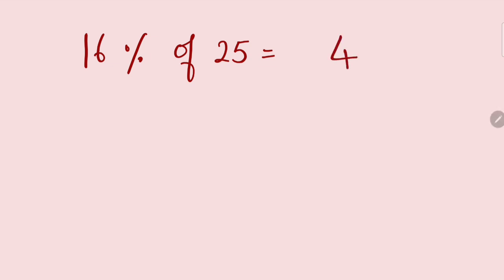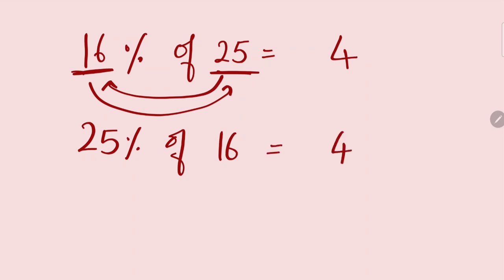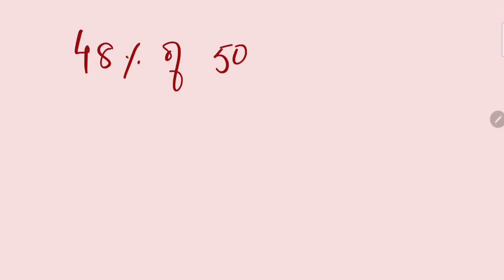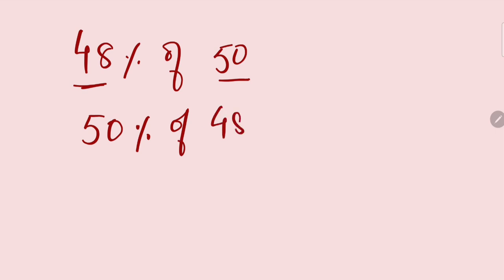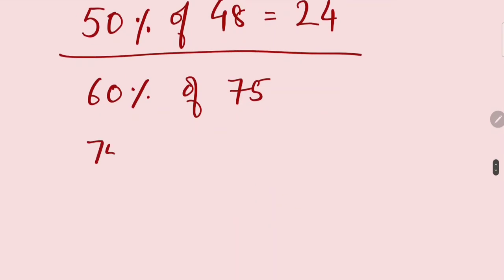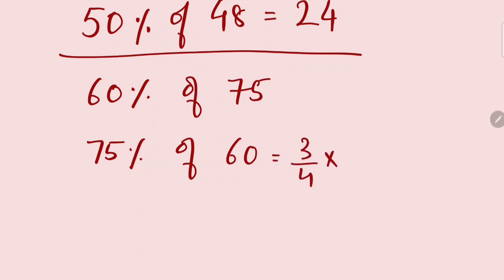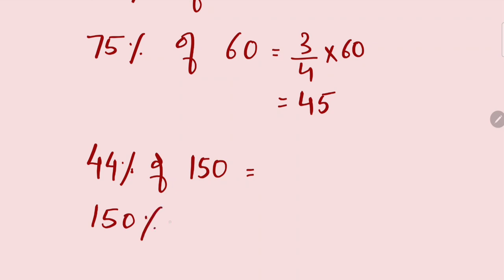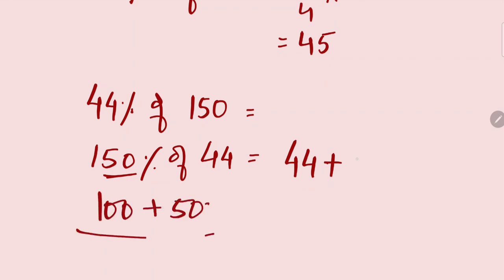Percentage trick I Commutative Property I Mental Maths Series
Percentage trick - Commutative Property

The statement  illustrates the commutative property of percentages.

16% of 25 is the same as 25% of 16, and in both cases, the result is 4:

This demonstrates that the order in which you calculate these percentages doesn't affect the final result, confirming the commutative property of percentages.

The commutative property, applied to percentages, refers to the principle that the order in which you multiply percentages does not affect the result. In other words, when you multiply two percentages together, it doesn't matter if you first multiply the percentages in one order and then the other or if you reverse the order of multiplication. The final product will be the same.

00:00 Introduction
00:14 16% of 25
00:55 48% of 50
01:16 60% of 75
01:46 44% of 150